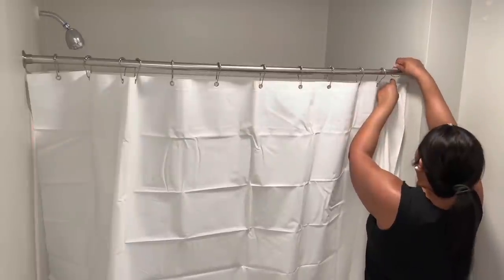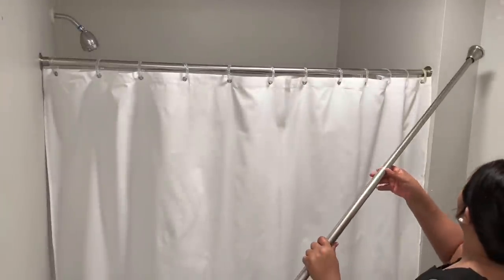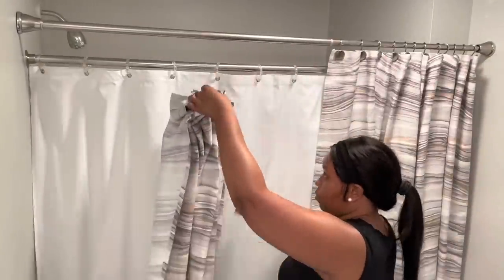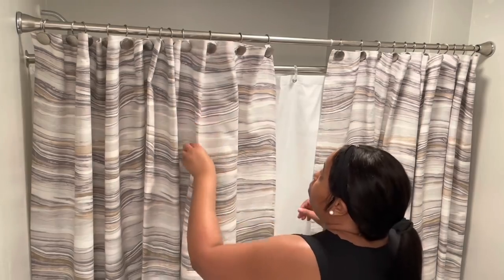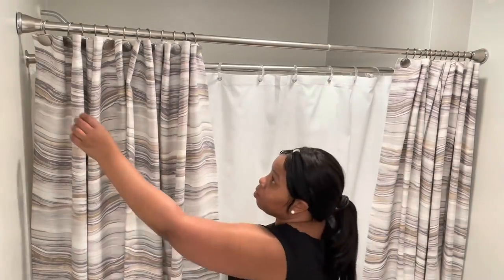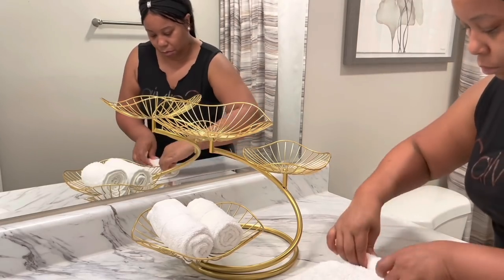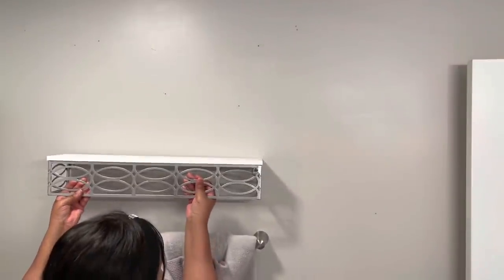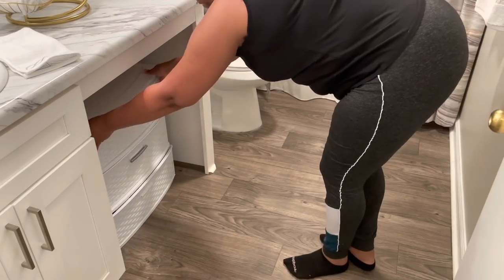DECORATING MASTER BATHROOM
Fruit stand
Curtain tiebacks

HomeGoods: Wall art, Shower curtains, Shower
                         Shower hooks, rugs, towels.

Target: Waste basket

Ross: Shelf & tray